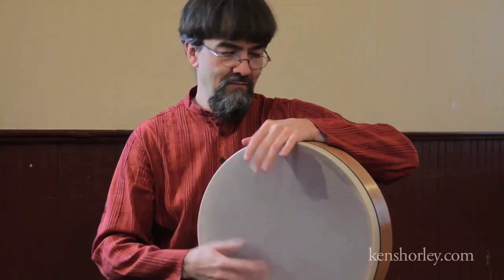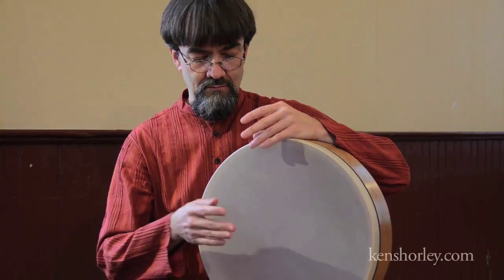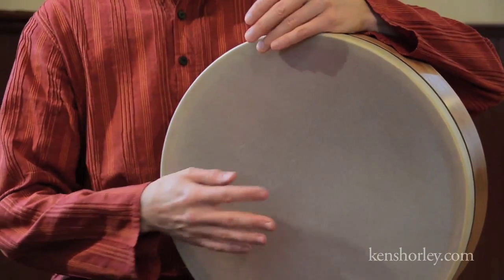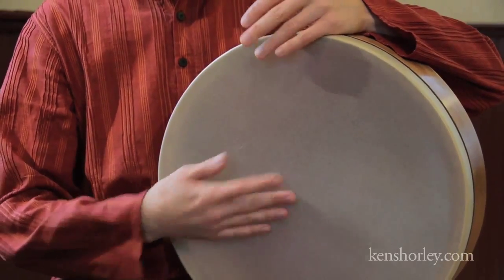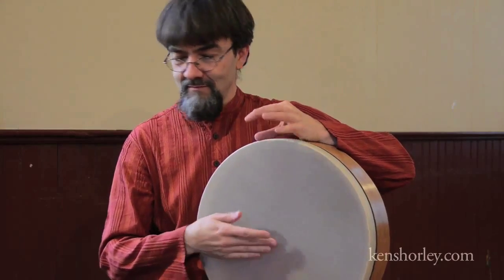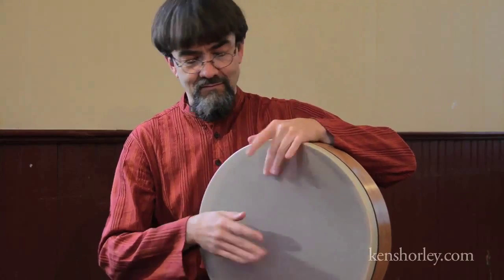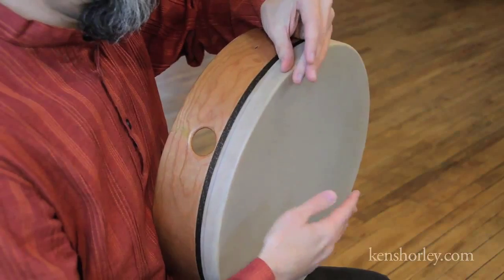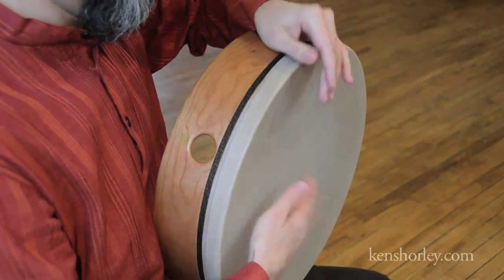Ken Shorley - Frame Drum Lesson (2 of 2)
An instructional frame drum lesson, demonstrating an 8-pulse "split-hand" pattern which is inspired by South Indian drumming.

The beautiful frame drum in this video is a 16" Tar from Cooperman Drum Company (Vermont, USA).